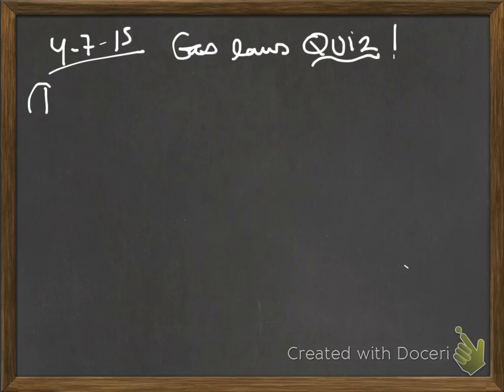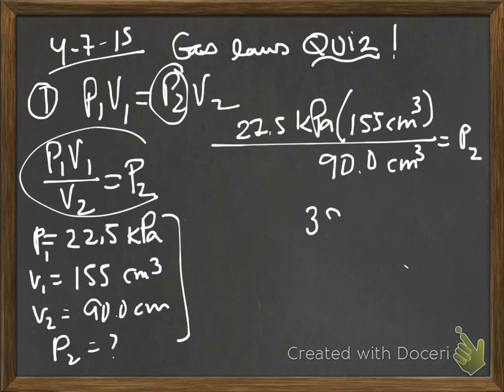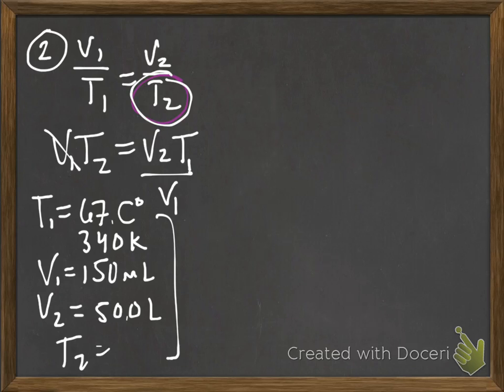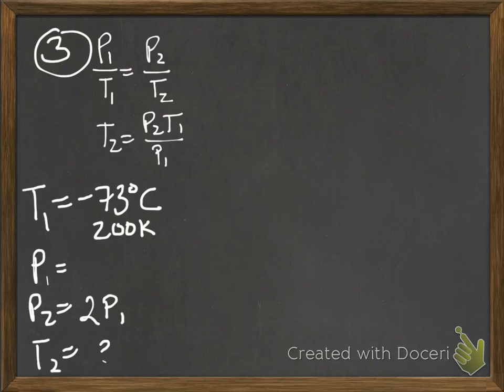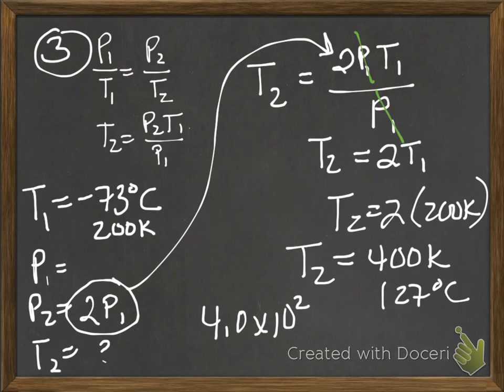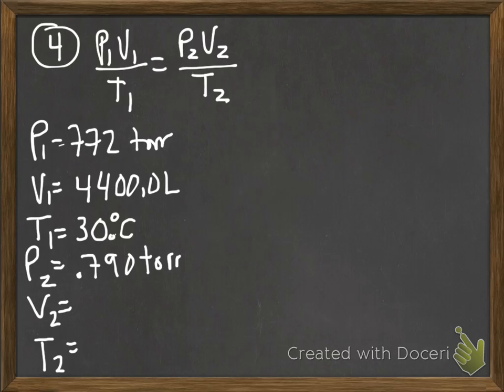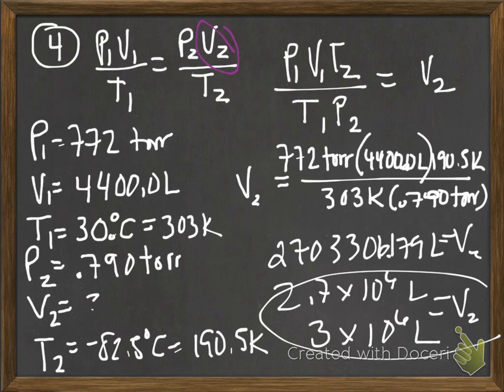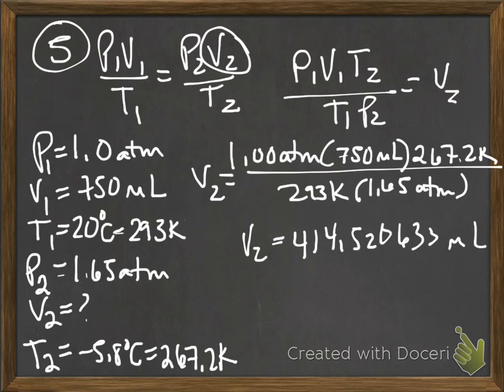chem 4-7-15 gas laws quiz per. 6